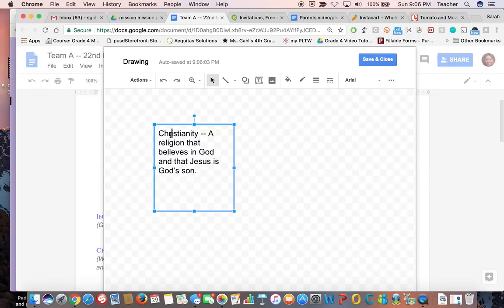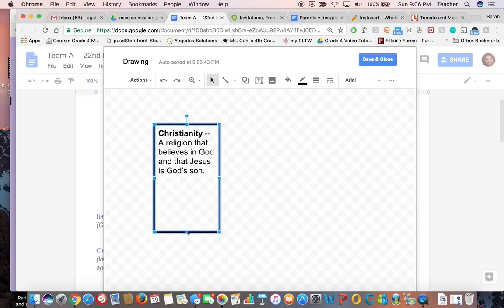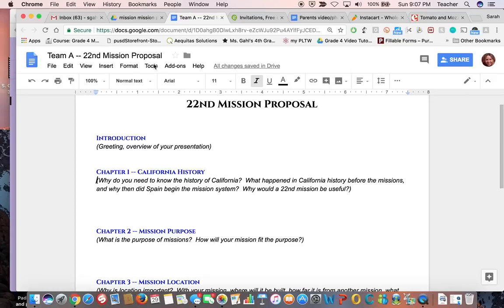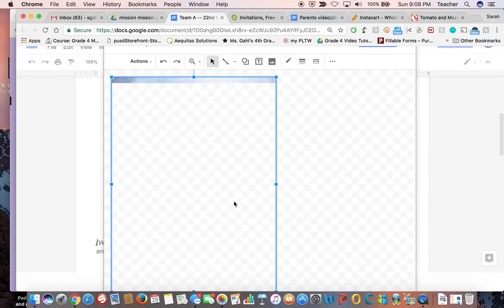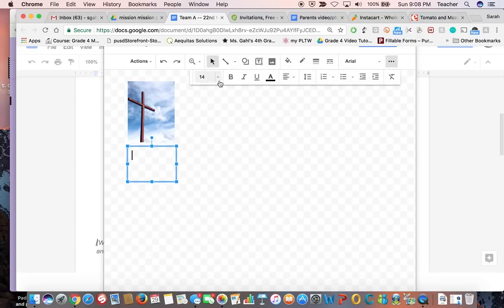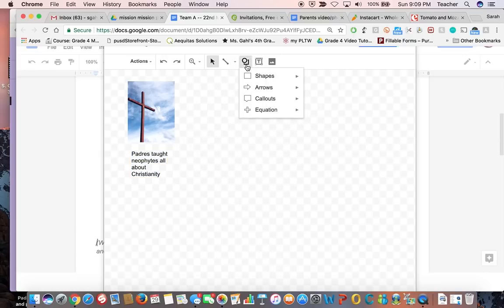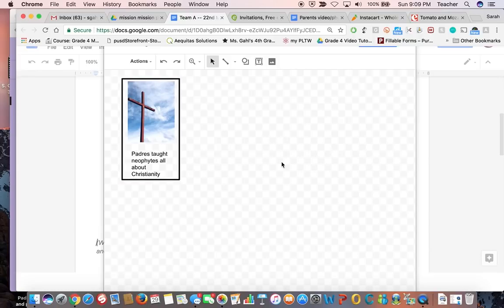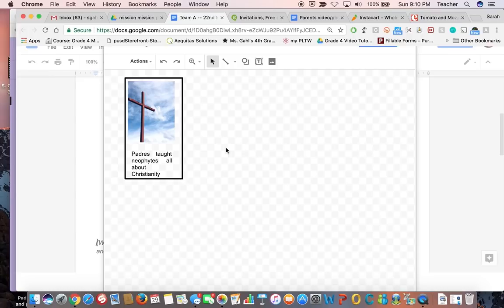Adding text boxes and captions to documents